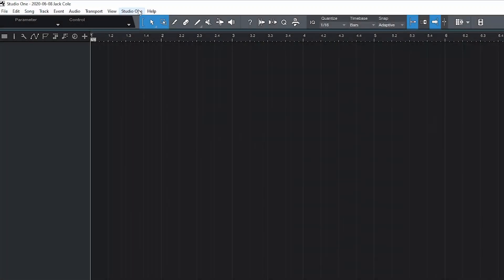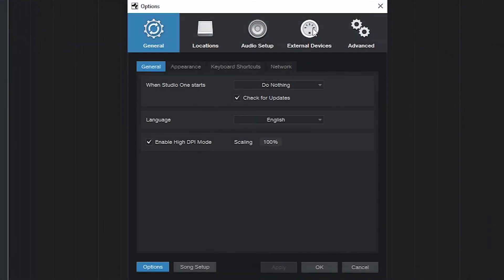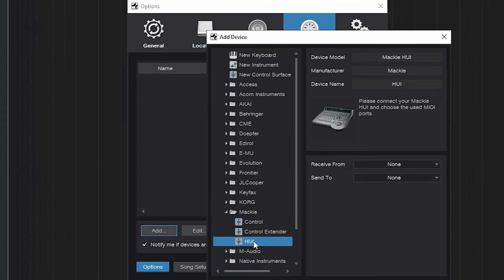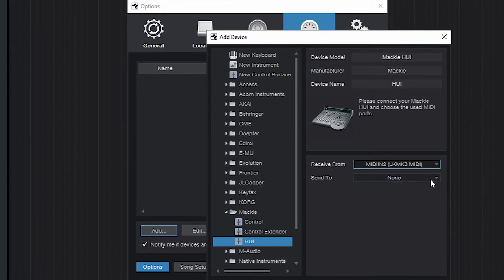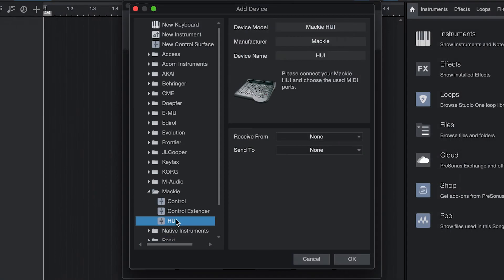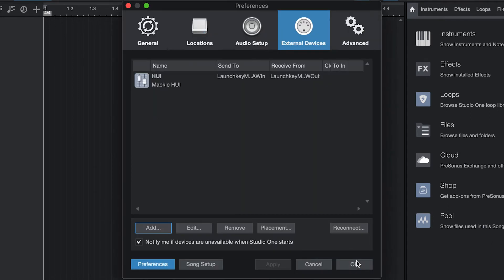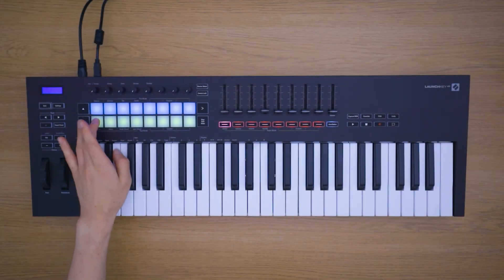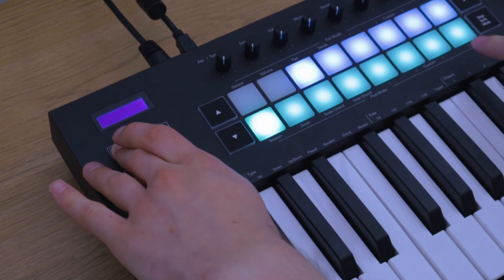Setting up Launchkey [MK3] with Studio One